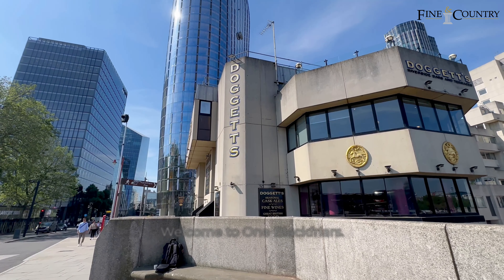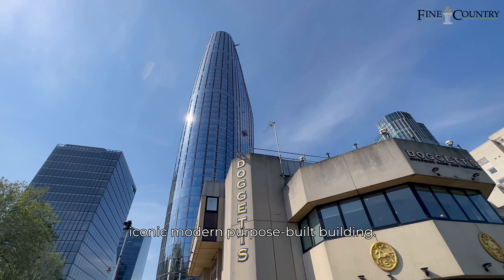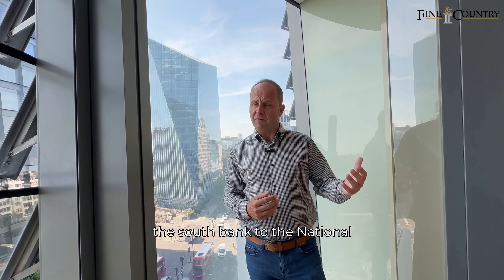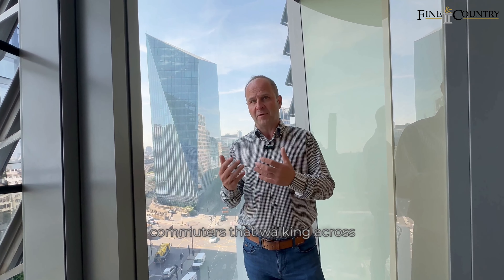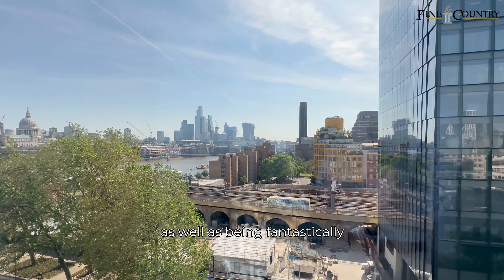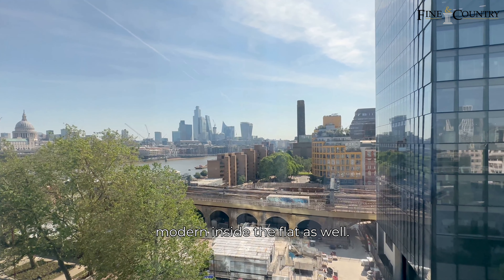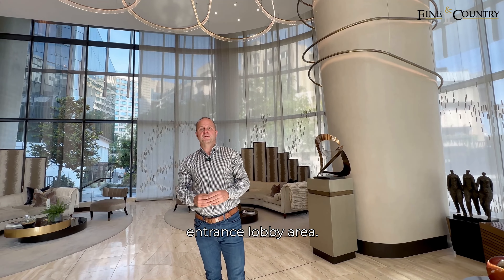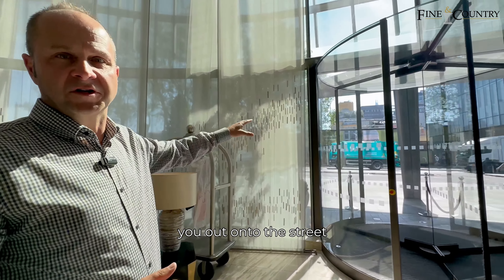Modern One Bedroom Apartment with Stunning River Thames Views | One Blackfriars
Explore a modern one bedroom apartment on the 8th floor of the iconic One Blackfriars building, offering breathtaking views of the River Thames. Discover its prime location near the National Gallery, theaters, Tate Modern, and the City of London. Step into the beautifully designed entrance lobby and experience the convenience of a concierge desk. Immerse yourself in the vibrant surroundings of Blackfriars, with the river just steps away. Don't miss this opportunity to enjoy a fantastic modern living experience.